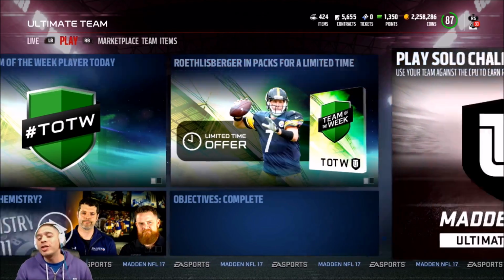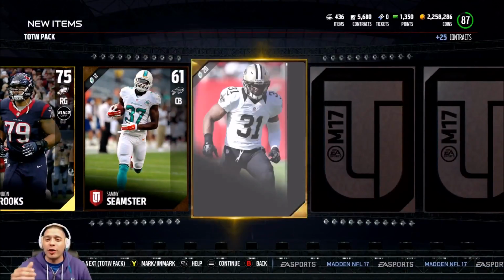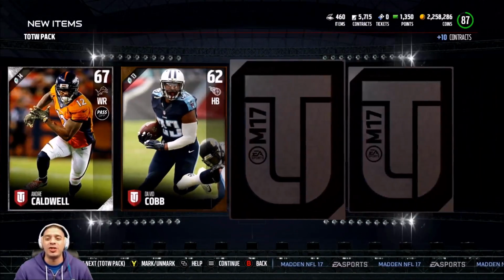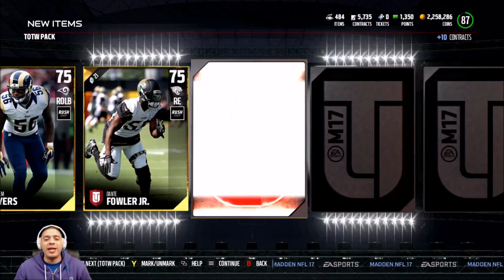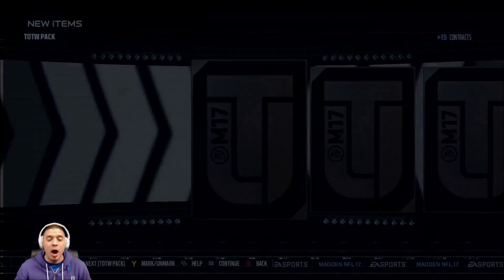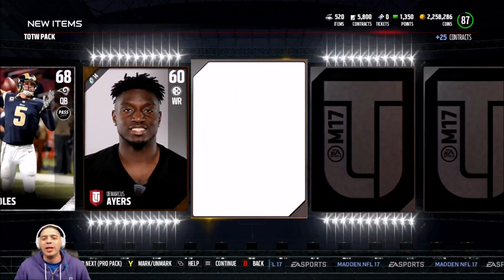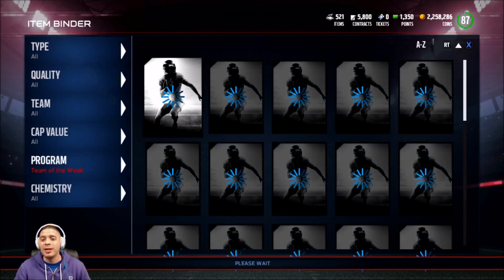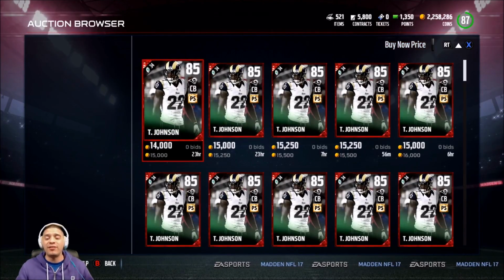ULTIMATE BUNDIES!!! TEAM OF THE WEEK PACKS - MADDEN 17 PACK OPENING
If you enjoy the content on my channel, just CRUSH that follow button and if you like this video, do me a solid and click the LIKE click button.

If there is any other content you would like to see related to Madden Ultimate Team in the future, leave me some feedback in the comment section.

or on this channel with YouTube Gaming